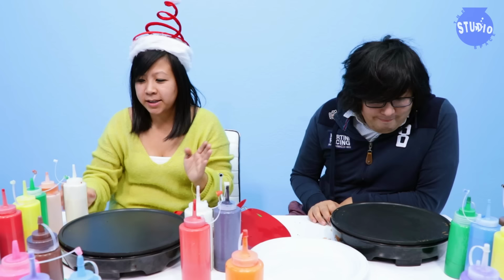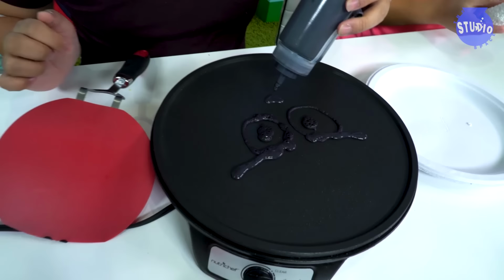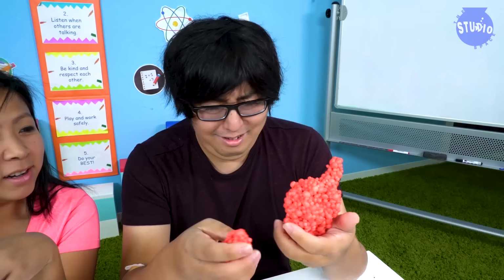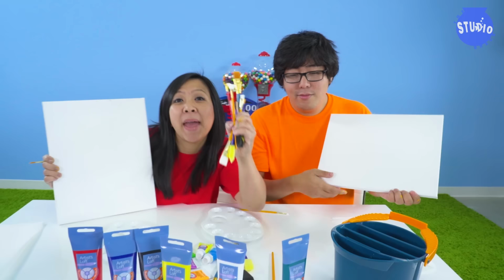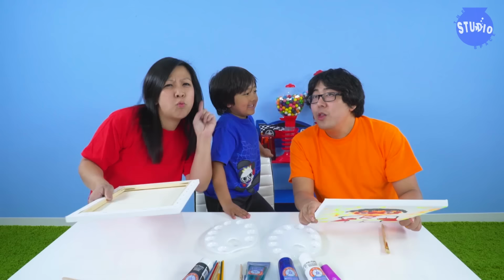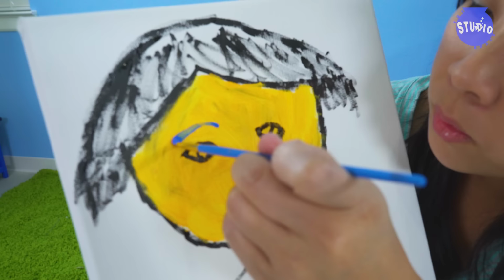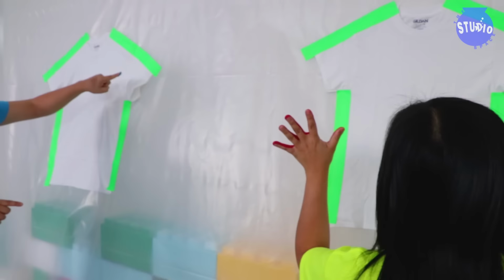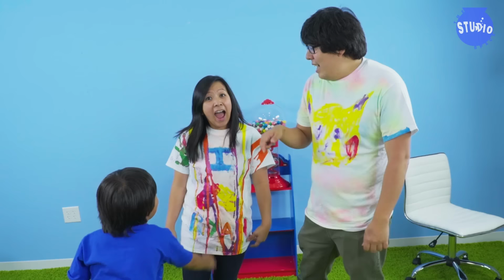Christmas Pancake Art Challenge! Learn to Make DIY Pancake Art!!!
Girls vs. Boys Christmas Pancake Art Challenge and Molecules vs. Pancake Challenge

Who did the best job at their Christmas Edition Pancake Art Challenge?